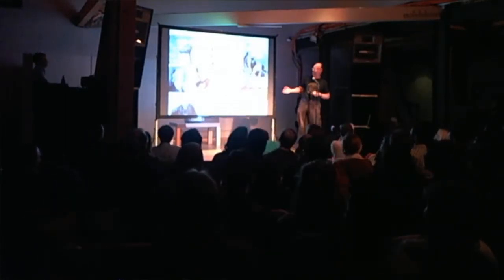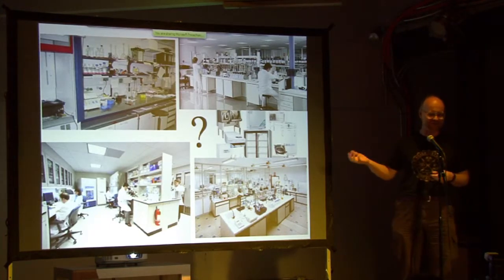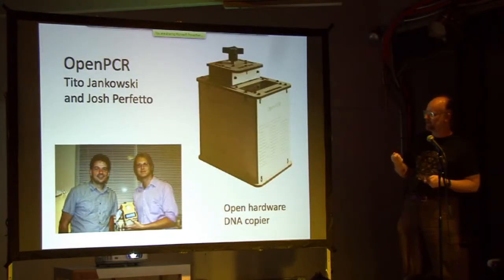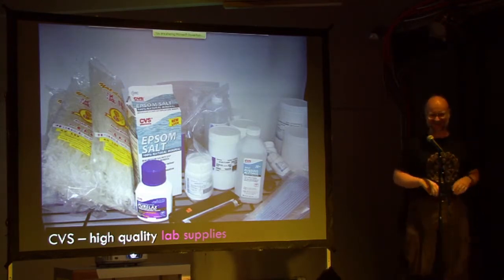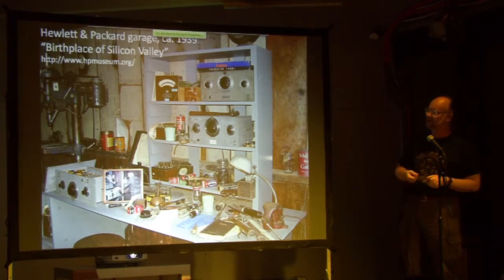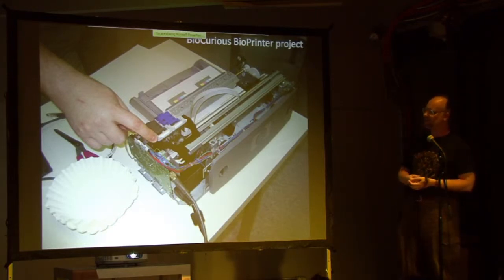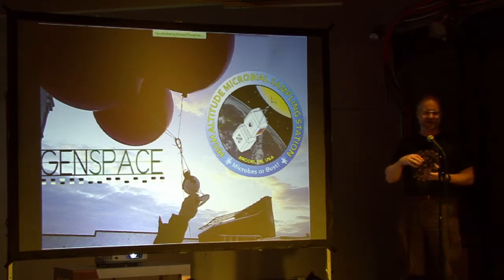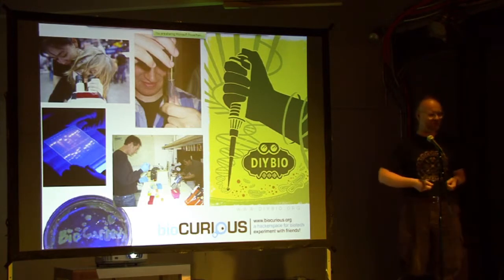Patrik D’haeseleer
Citizen science and DIY biology